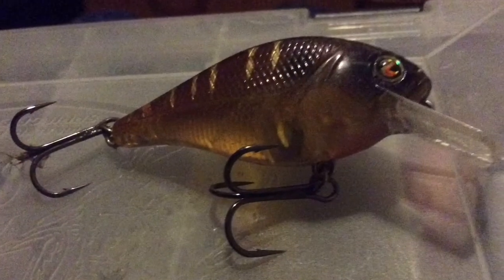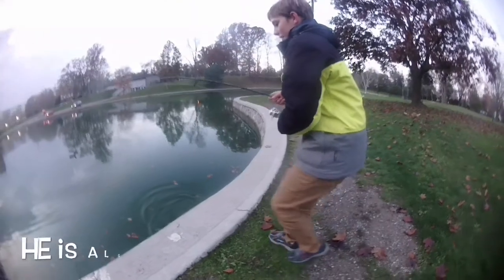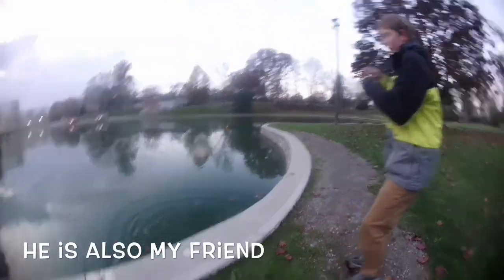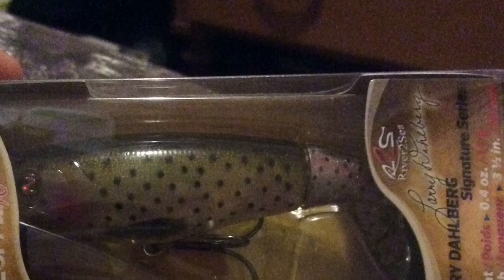How to make you own lure out of wood/NEW LURES